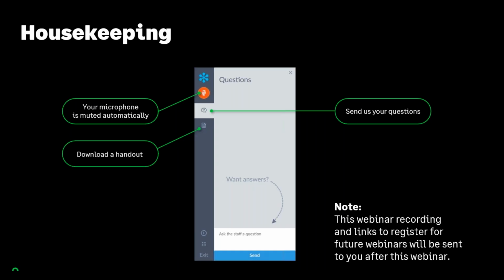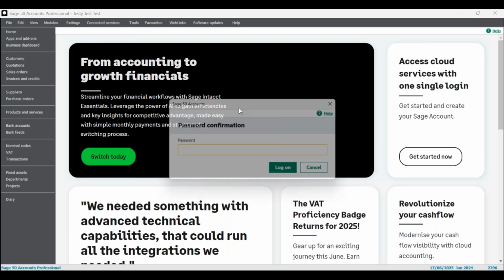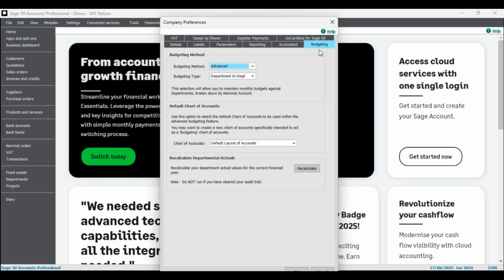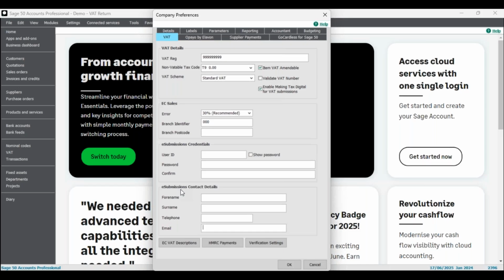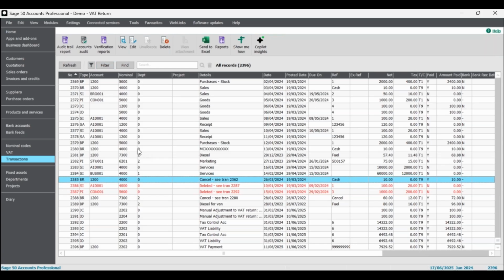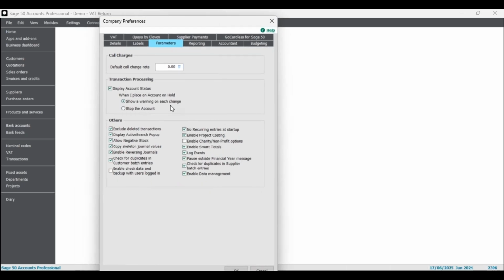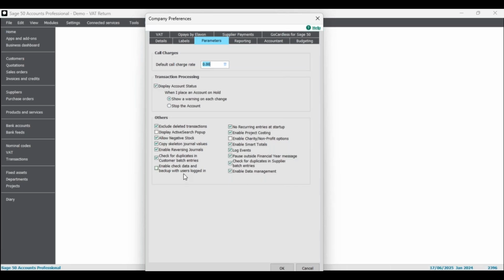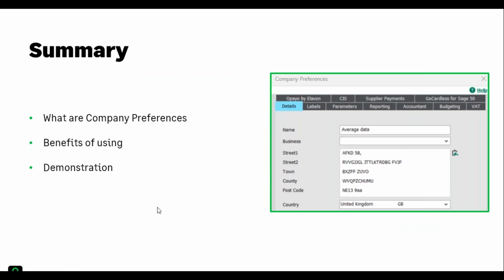Sage 50 Accounts (UK) - Company Preferences settings